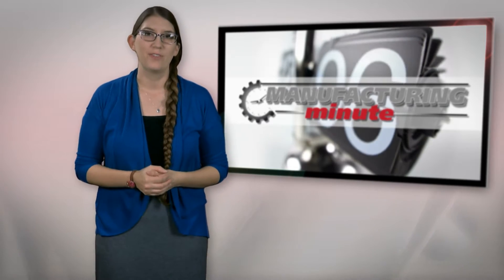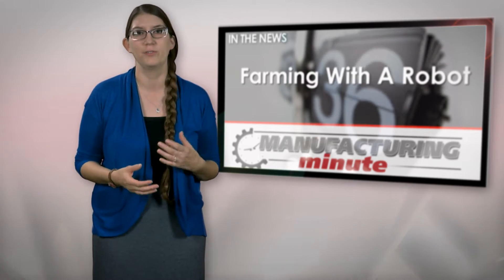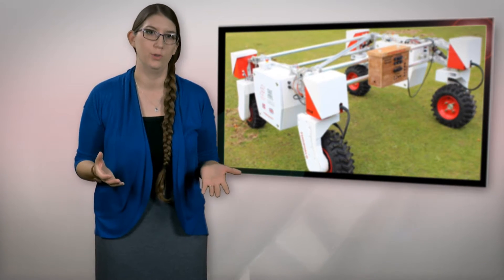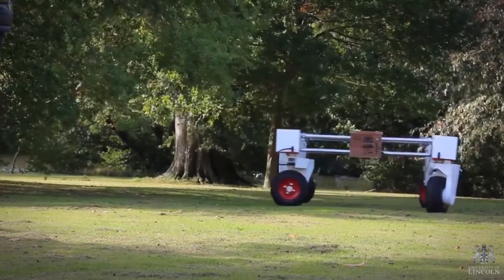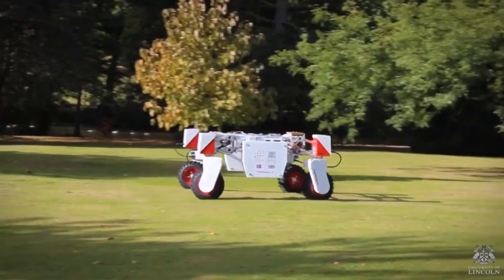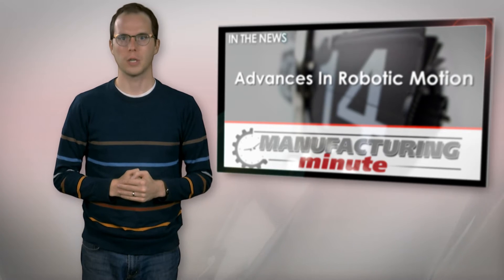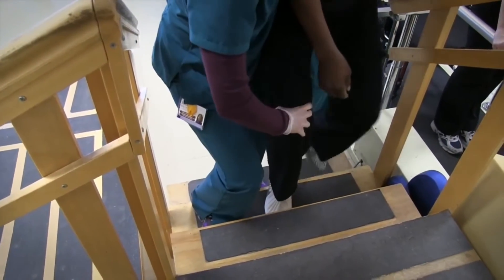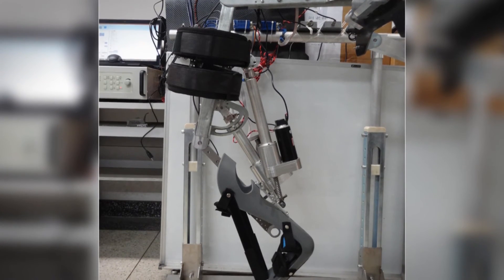Manufacturing Minute: Farming With A Robot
In this episode, robots helping out on the farm and wearable robotic exoskeletons. Welcome to your Manufacturing Minute.
Farming With A Robot
We all know Old McDonald had a pig and cow, but soon robots could be joining the farm.
With a flexible frame, agricultural robot “Thorvald” is able to traverse uneven terrain and is agile enough to navigate between rows without touching plants.
According to its creators at the University of Lincoln and the Norwegian University of Life Sciences, “Thorvald” was designed to be used in a variety of tasks including deployment as a multi-purpose light-weight carrying platform, as a sensor platform to monitor crops and soils and possibly precision weed control.
The agricultural robot is currently operated by radio remote control, however the Lincoln team plans to outfit Thorvald with sensors and software to allow it to roam the fields autonomously. While doing this, it will use a Cosmic-ray Soil Moisture Observing System, or COSMOS, to keep track of soil moisture.
Data collected from the robot’s trek through the fields would let farmers know which areas need water the most. Researchers say Thorvald is one of the key innovations of future farming.
Potentially, Thorvald will be able to measure other factors of soil and crop quality allowing farmers to increase the precision of their agriculture systems. Additional tools would also allow the robot to assist in other tasks such as seeding, weeding and spraying.
How do you see this type of technology being applied outside of agriculture?
Advances In Robotic Motion

Wearable robotic exoskeletons could revolutionize the way factories operate by assisting human workers in lifting heavy loads or performing tasks more efficiently.
But such exoskeletons are already in use in medicine, and a team of researchers from China and Denmark recently announced a dramatic advance in those robots' capabilities.

Their prototype exoskeleton, like others, can fit around a patient's lower limbs to assist with rehabilitating the human gait.

Unlike others, however, the mechanism slides and rotates in order to mimic the complex natural movements of the knee joint.

Engineers believe the system could dramatically improve robot-assisted therapy and training -- helping stroke or spinal cord injury victims resume walking more quickly.

They hope to test it with doctors and hospitals before spiffing up its appearance and commercializing it.

The team also believes that the technology could eventually be used to develop a bionic knee joint.

Could a better robotic exoskeleton help factory workers in addition to physical therapy patients?